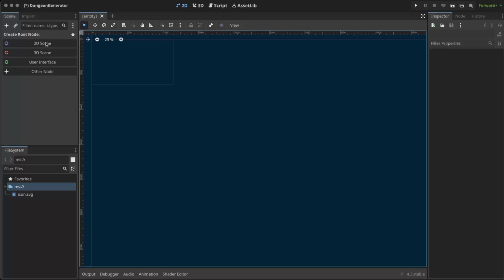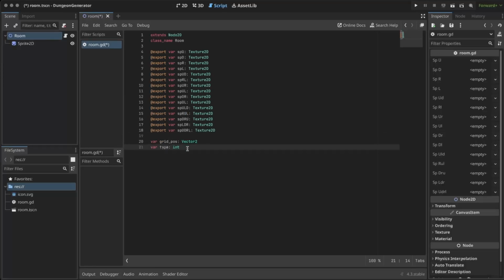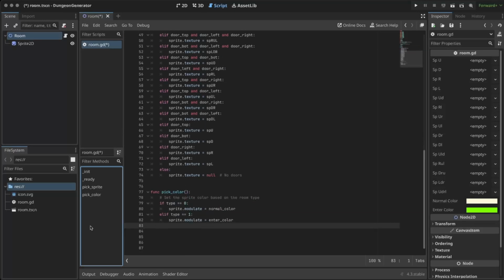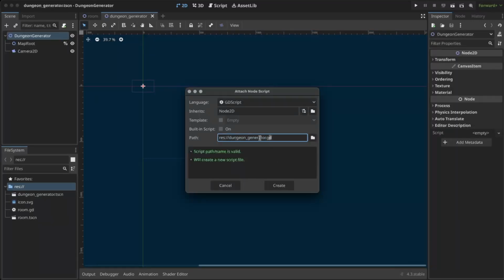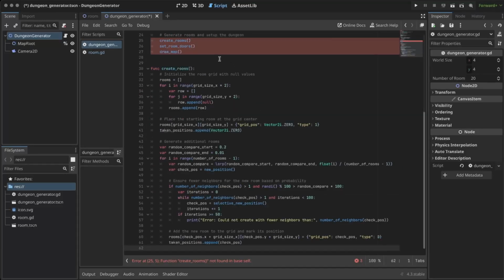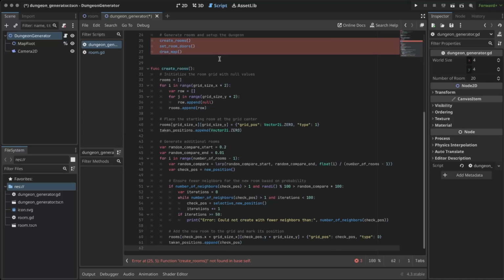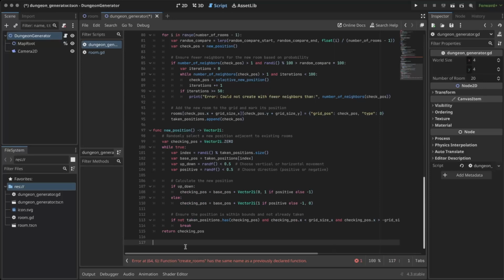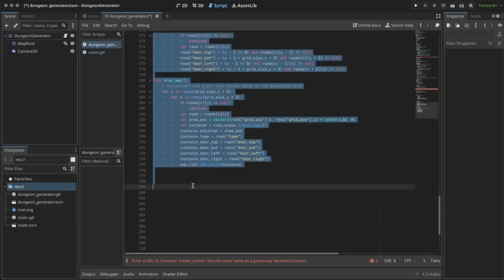Procedural Dungeon Generation in Godot 4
🎮 Learn how to create procedurally generated dungeons in Godot 4, inspired by games like The Legend of Zelda and The Binding of Isaac! In this tutorial, we'll cover:

Creating a room-based dungeon generation system
Setting up scenes and scripts for rooms and dungeon generation
Implementing smart room placement algorithms
Managing door connections between rooms
Visualizing rooms with different sprites and colors

✨ Perfect for game developers looking to add roguelike elements to their games!
⚙️ Project Requirements:

Godot 4.x
Basic understanding of GDScript
Room sprites (provided in project files)

Would you like me to adjust any part of the description?

Chapters:
0:00 Intro
0:22 The Concept
1:03 Setting Up the Room Scene
1:20 Room Script Overview
2:27 Room Assets
2:37 Dungeon Generation Scene
3:10 Dungeon Generation Script Overview
6:12 Closing Up & Next Steps